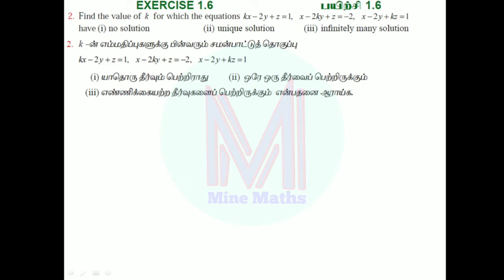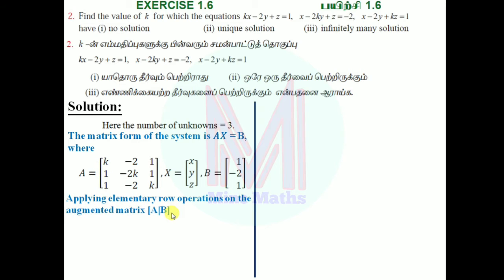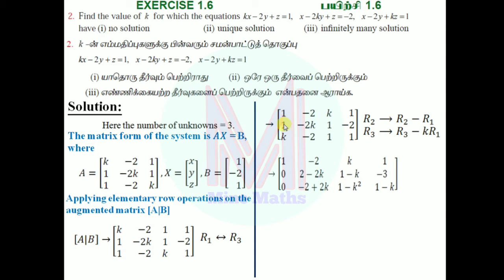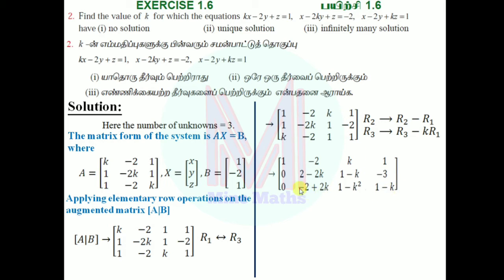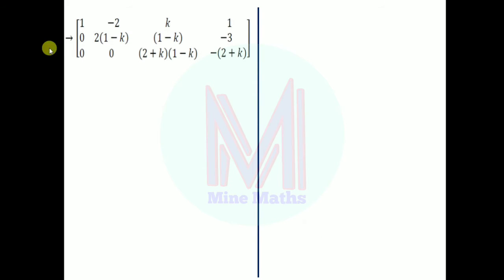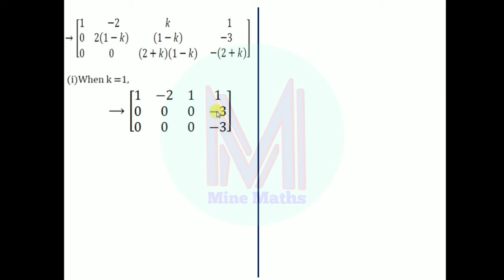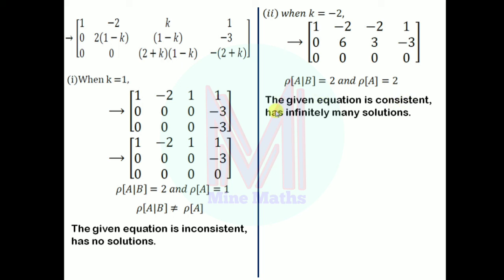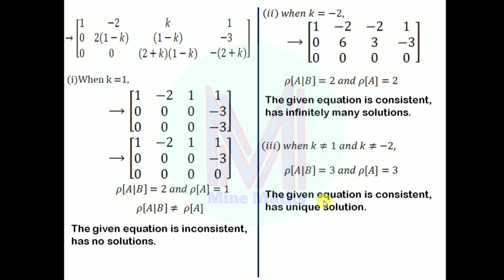12th Maths Ex:1.6 Qn.No:2